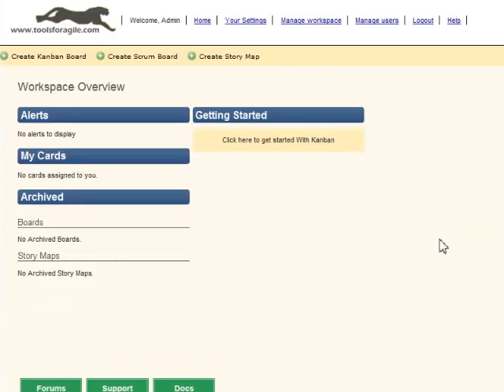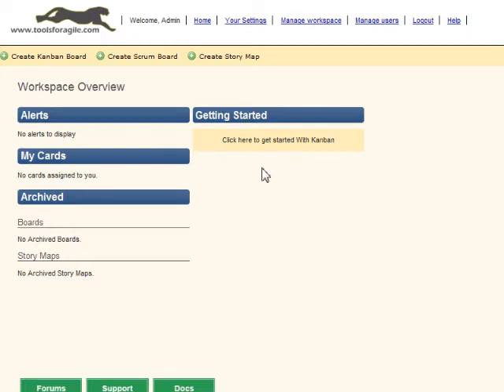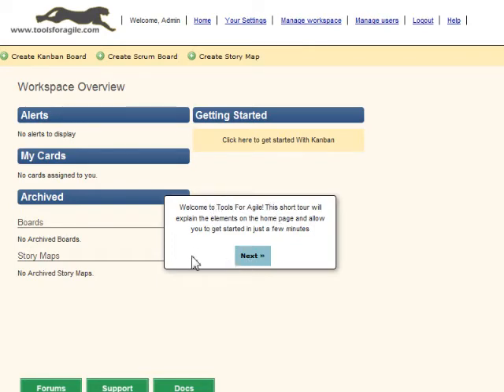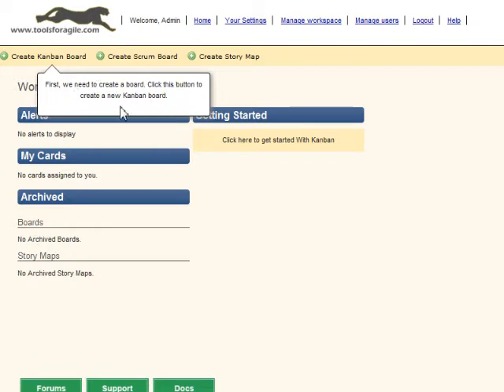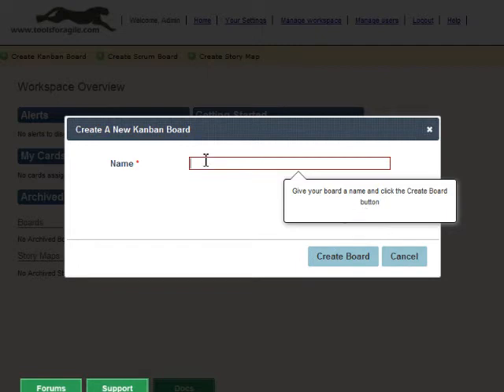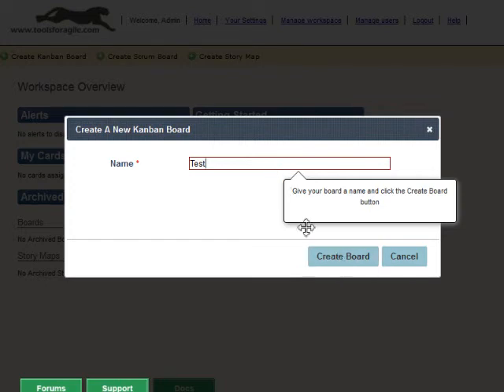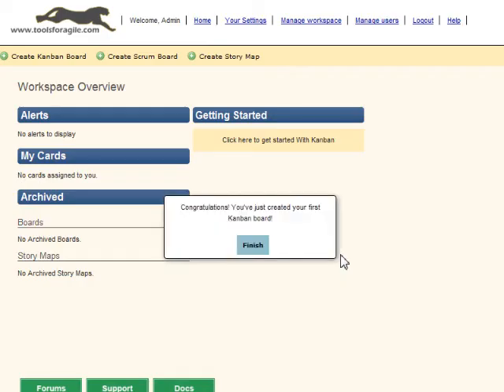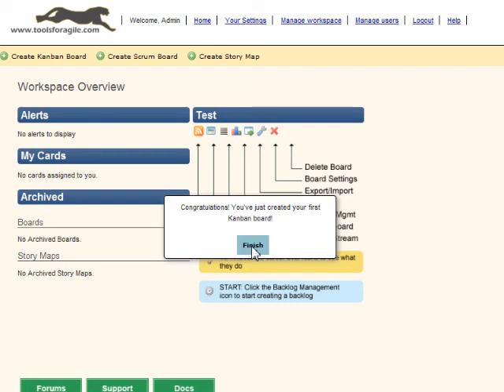Tour My App Demo #1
We are very excited to show our first demo of Tour My App. Tour My App allows you to create different types of product tours for application. to be notified of updates as we approach launch